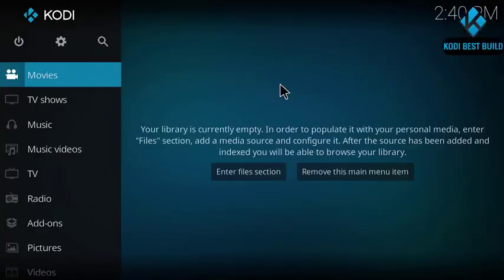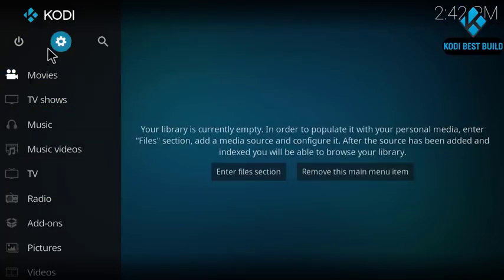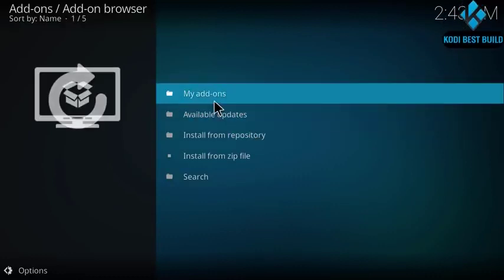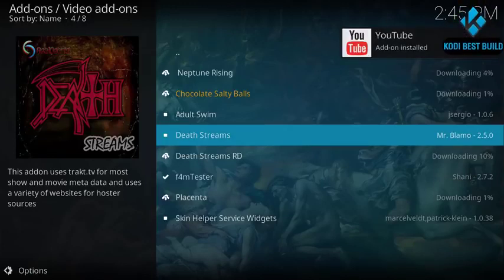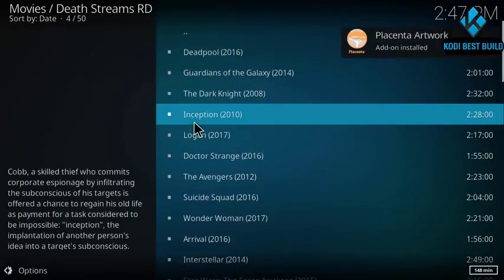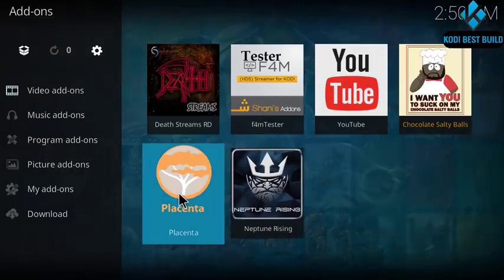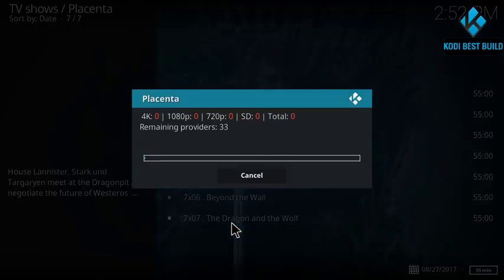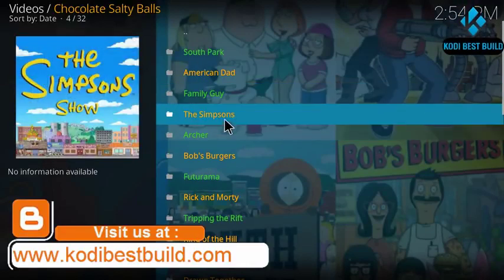KODI SECRETS 2018 This Changes Everything